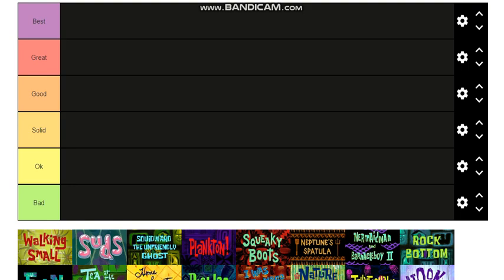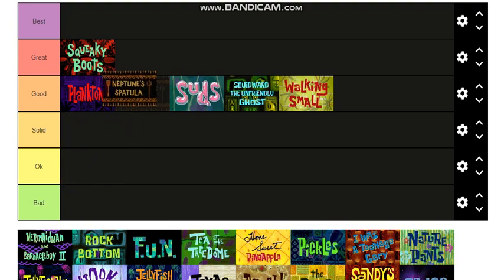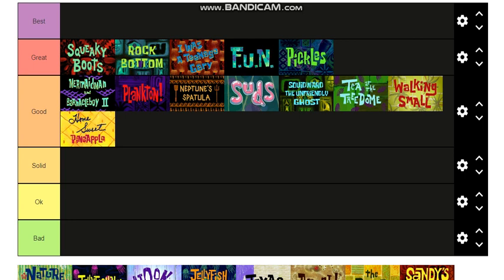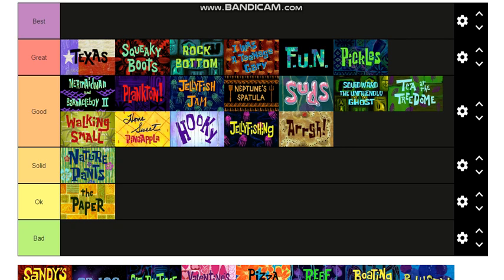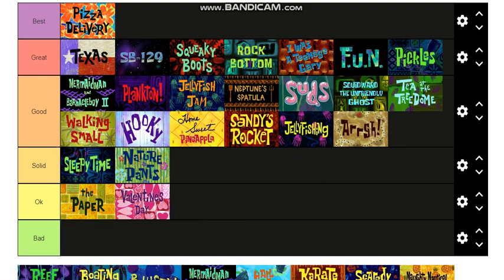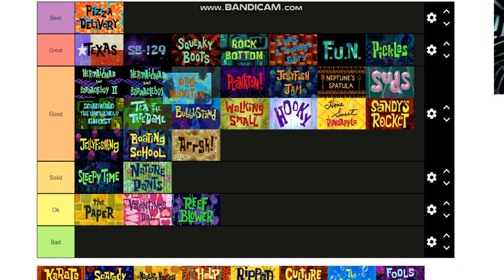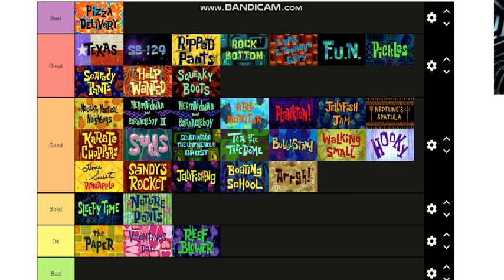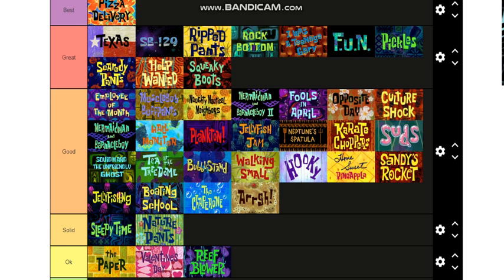SPONGEBOB SEASON ONE | Tier List